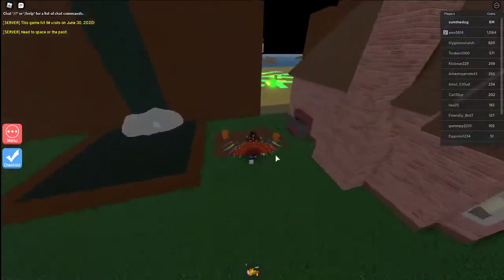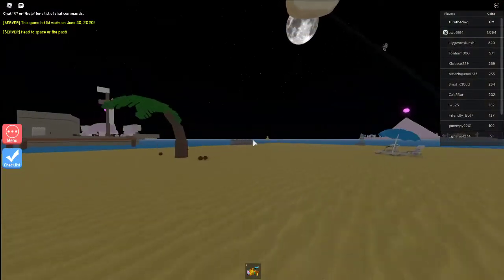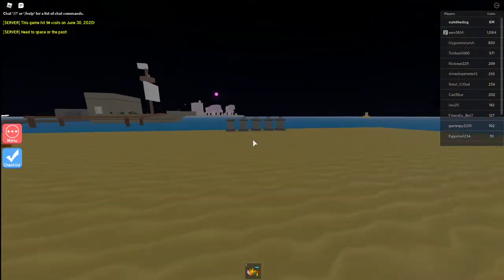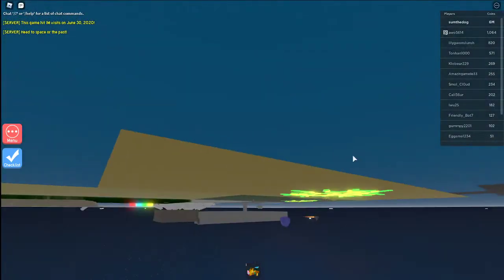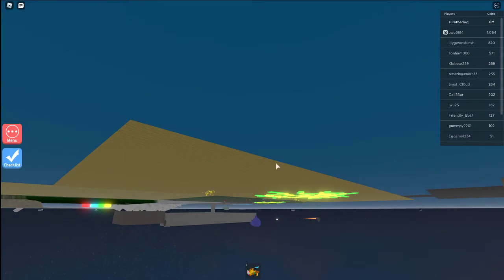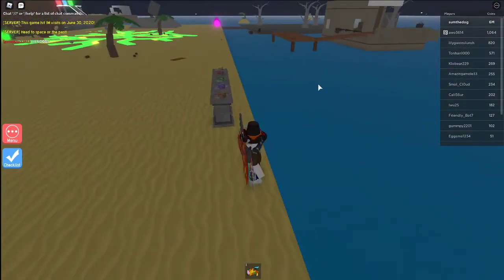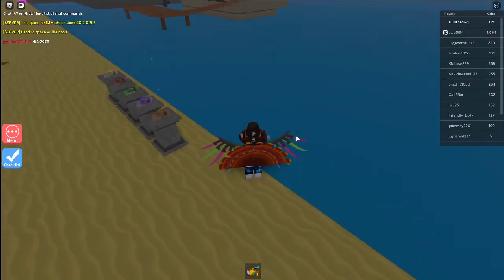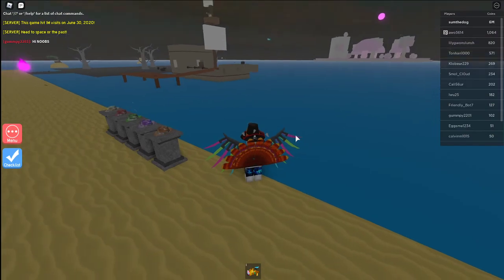Find The Doge Heads 2 - Snorkeling Doge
theres way too many doges in that one place